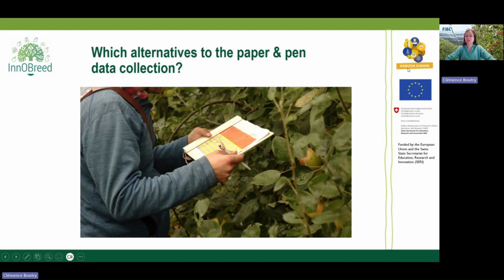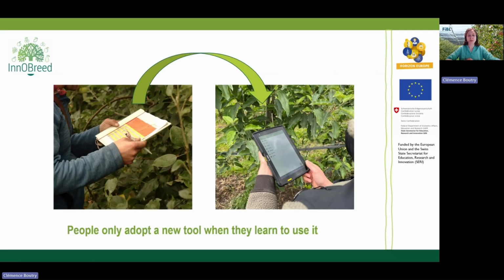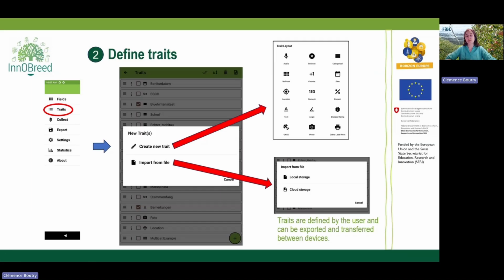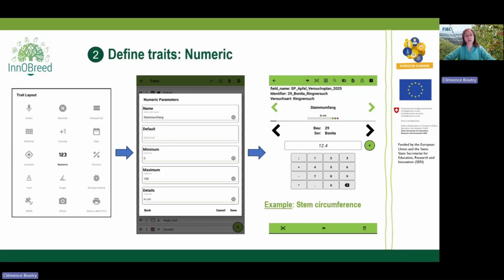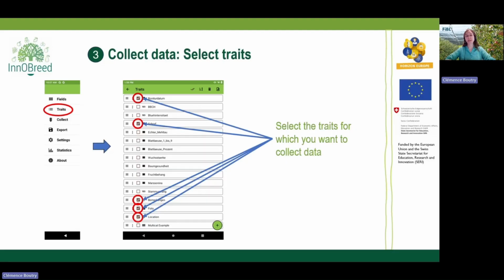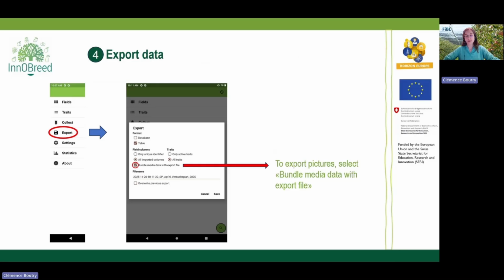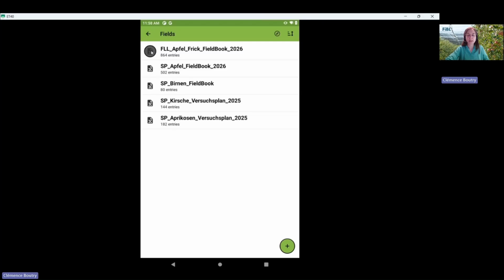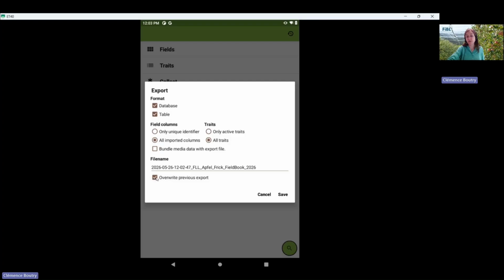InnOBreed Webinar Series: From field to data | Digital data collection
🌱 From field observations to digital data: tools for phenotypic data collection in fruit trees

This webinar, organised within the Horizon Europe project InnOBreed, explored digital tools for efficient and standardised phenotypic data collection in fruit tree species, with a focus on the use of the Fieldbook application and QR code-based systems.

Clémence Boutry (FiBL, Switzerland) presented practical approaches to moving from field observations to digital data, showing how these tools can support more accurate, harmonised, and accessible data collection in fruit breeding activities.

The session was opened and moderated by Camille Aouinaït (Agroscope, Switzerland) and included an interactive roundtable discussion, offering space to exchange experiences, challenges, and opportunities linked to digital phenotyping tools.

InnOBreed is a Horizon Europe project (2022–2026) supporting innovative organic fruit breeding and participatory approaches to strengthen the organic fruit sector across Europe.